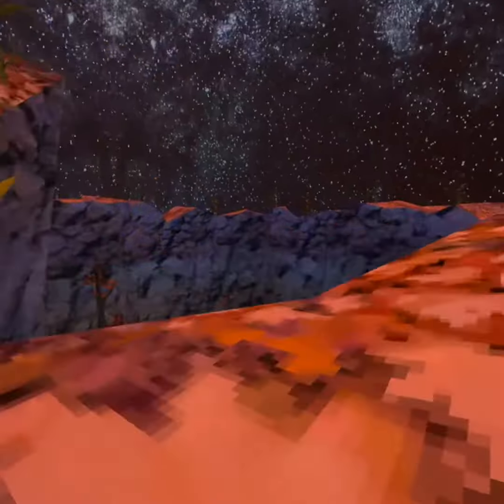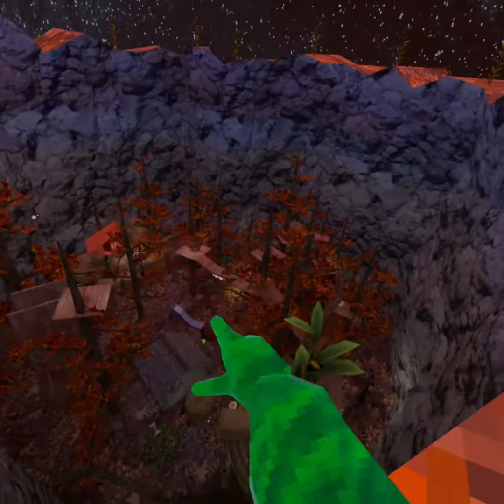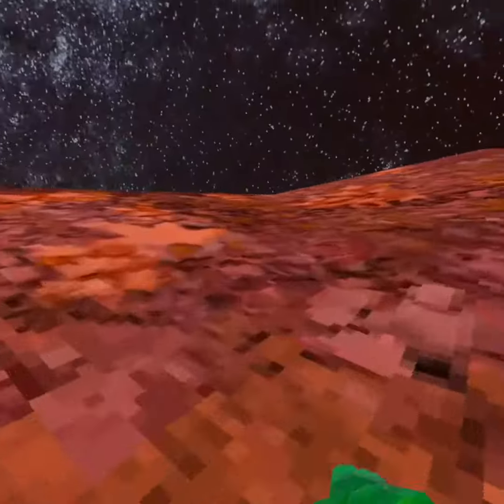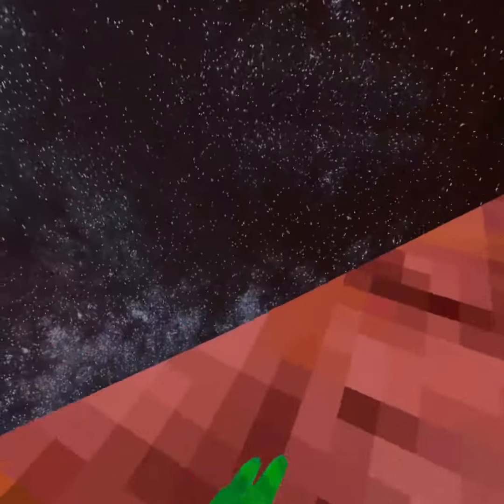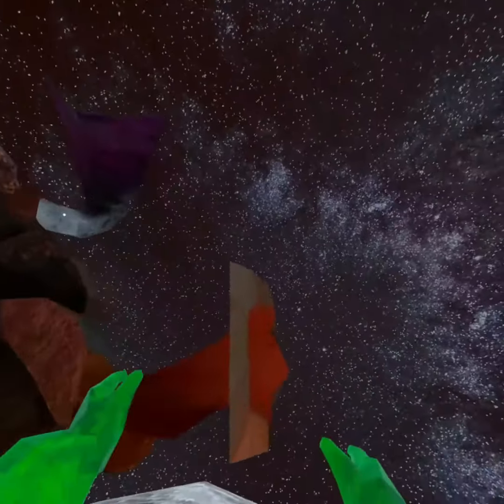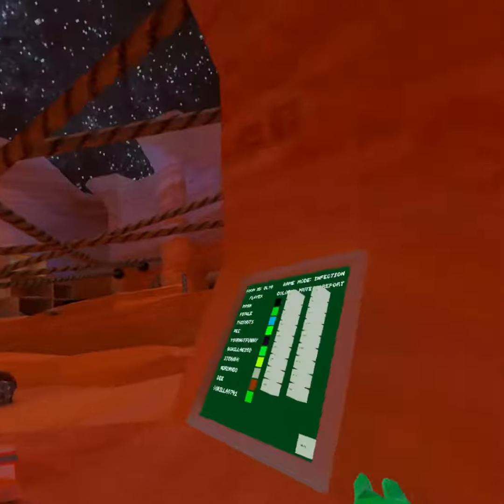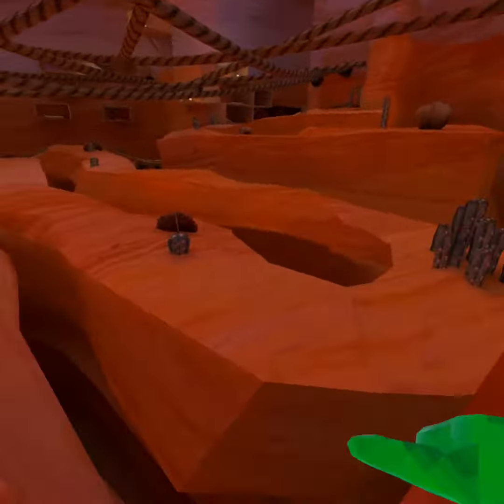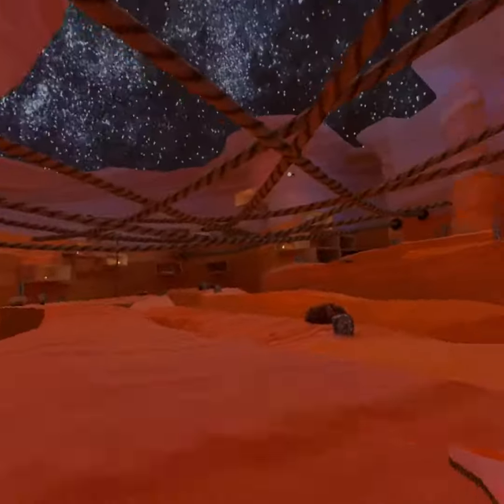Three INSAIN glitches in GORILA TAG!